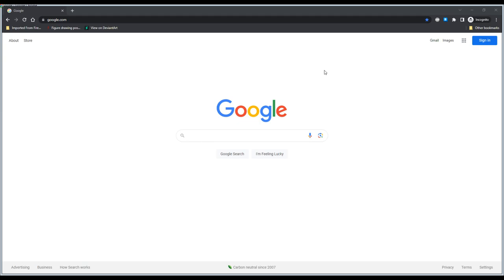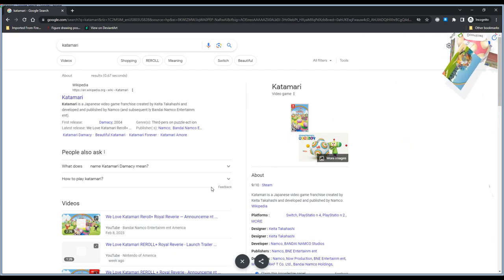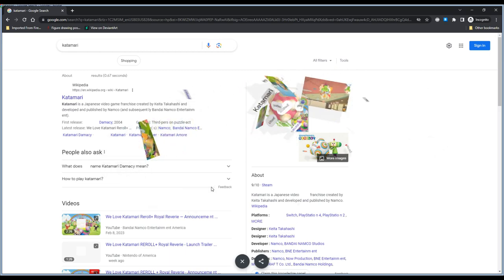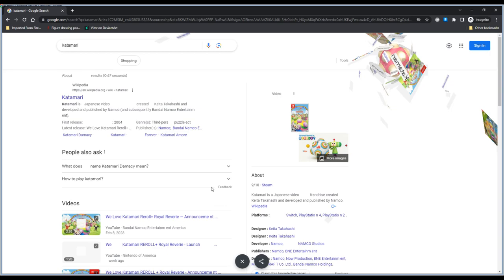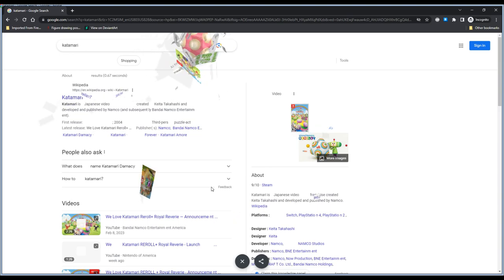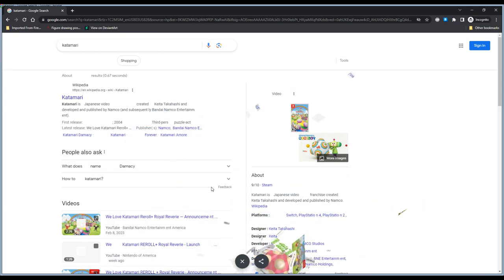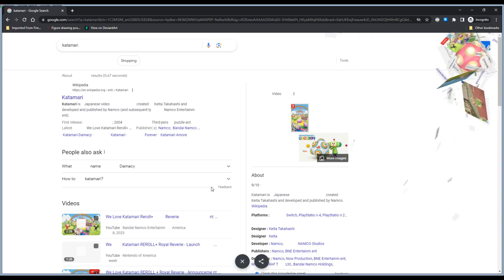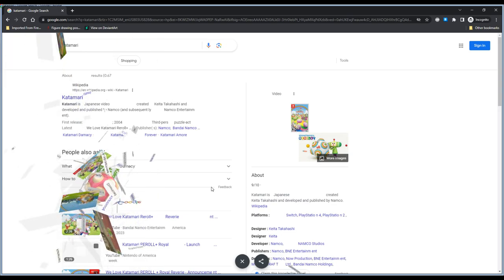Let's Play Katamari - Google Edition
a cute easter egg